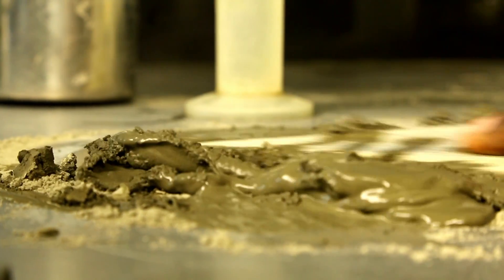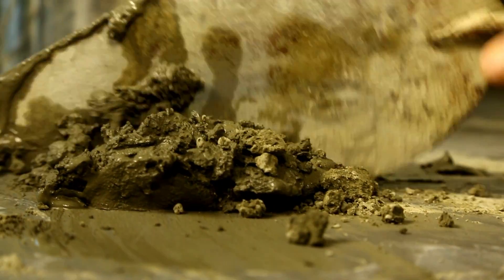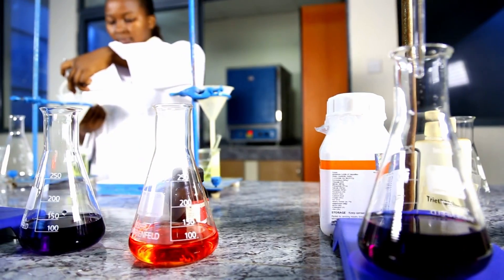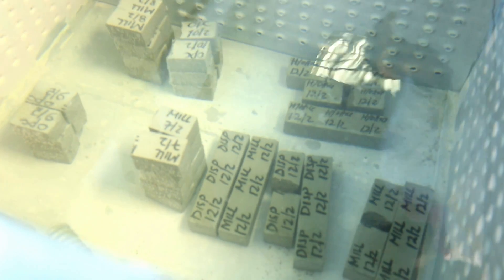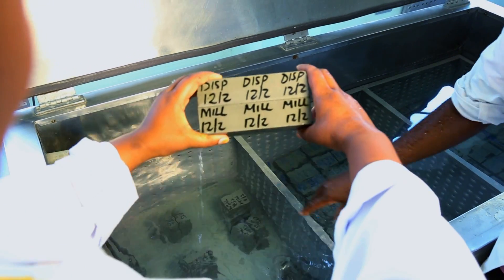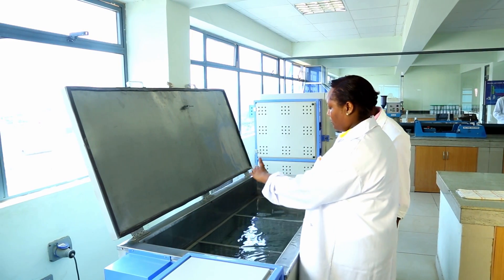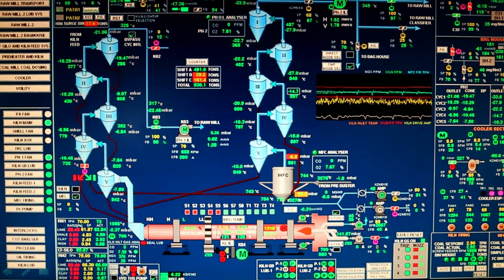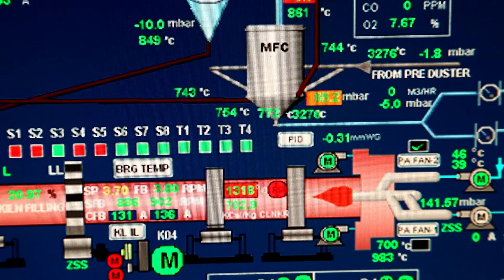Cement Manufacturing Process Athi River Cement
The Cement manufacturing process, @Armcement1, @Rhinocement. EAC. Cement